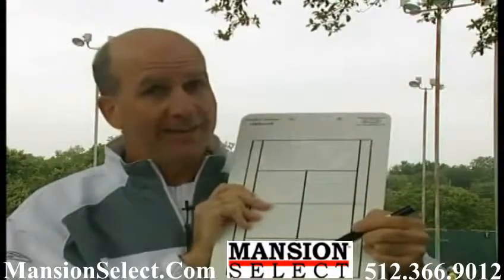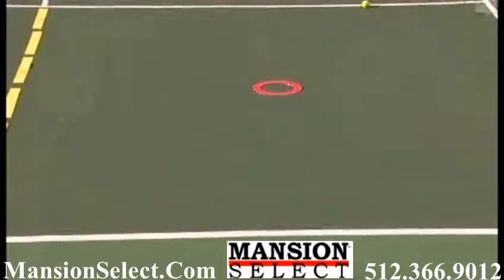Long Lines - Set of 12 - Mansion Select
Long Lines are packaged in sets of 12. They are each 24" long and 3" wide. New colors match the red-level and orange-level courts for 10 and Under Tennis - Mansion Select